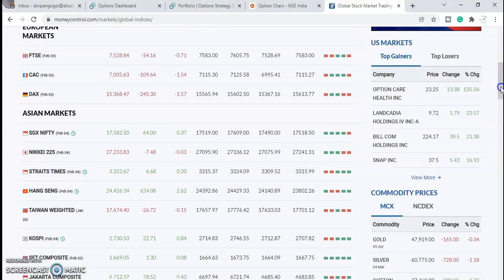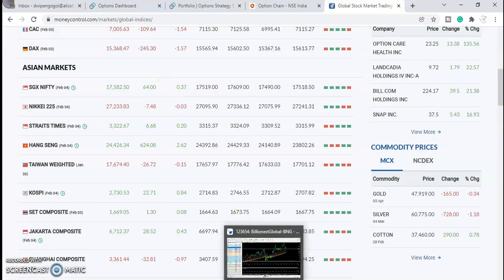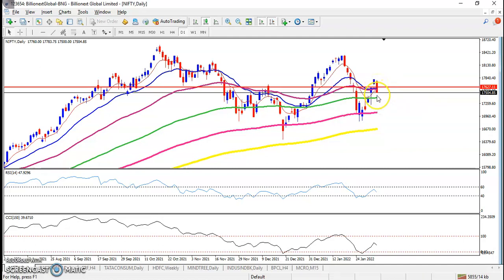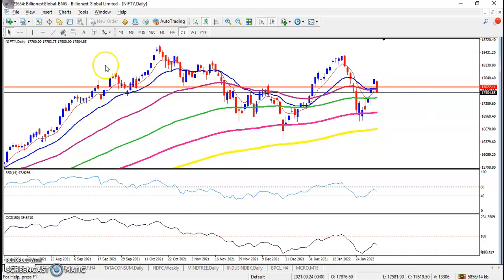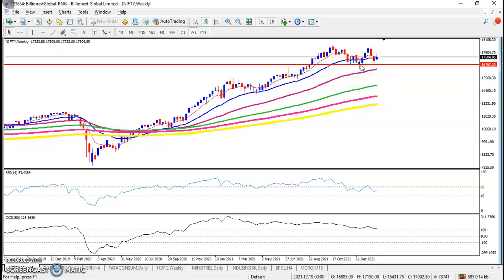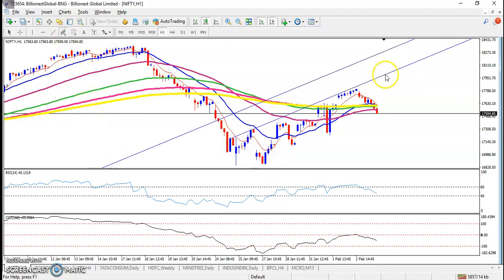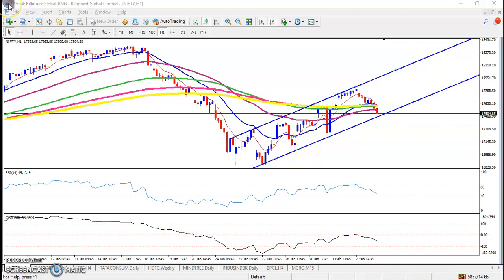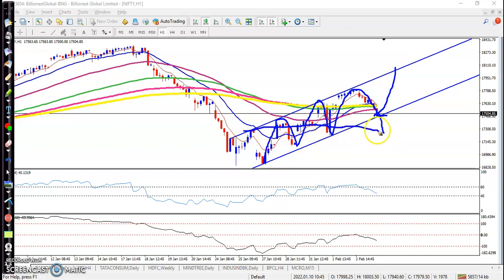Morning session | Asian stocks, opened nearly flat, before giving up the gains on Friday | 04-02-22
Asian stocks, opened nearly flat, before giving up the gains on Friday as investors digested sharp selloffs on Wall Street

Start Now!